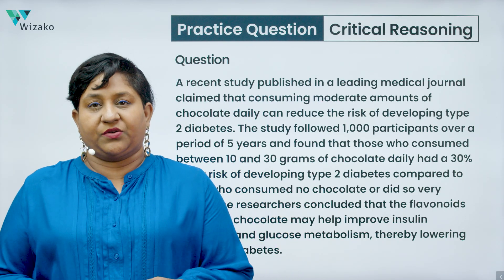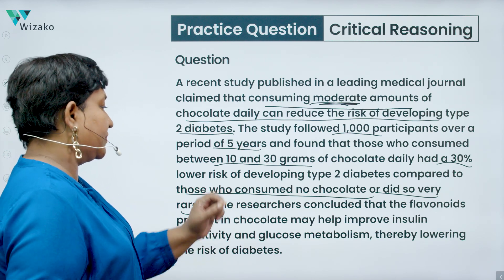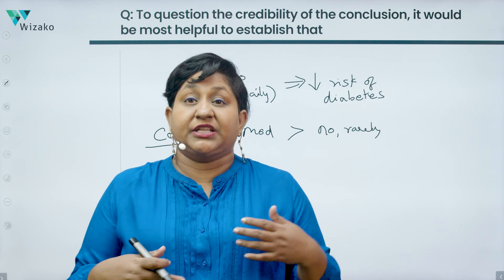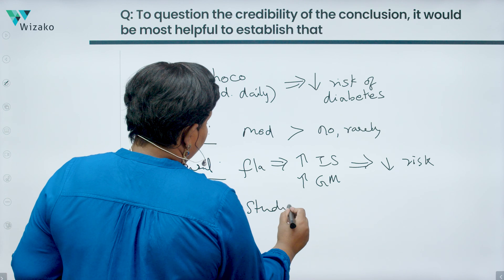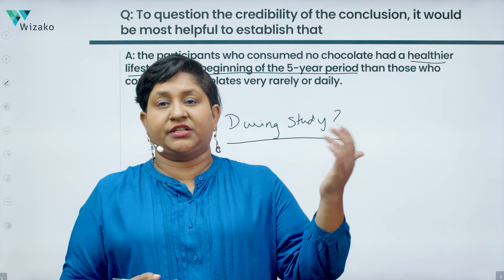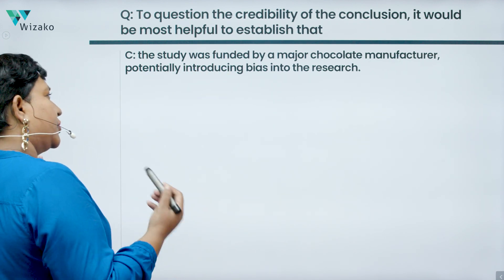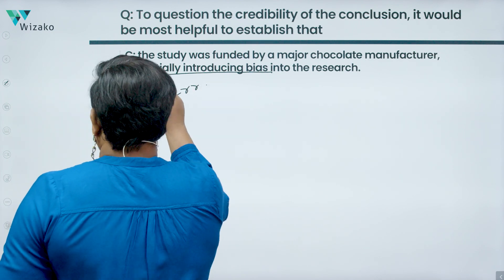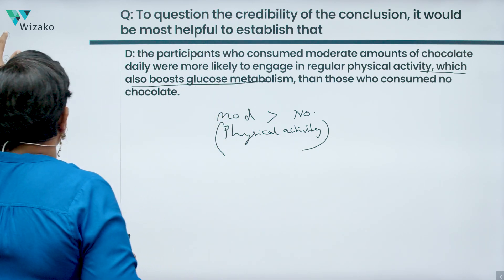GMAT Critical Reasoning Practice | Weaken the Argument Question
In this video, we breakdown yesterday's CR Practice question. This detailed explanatory answer discusses GMAT Weaken the Argument Critical Reasoning practice question.

Question:

A recent study published in a leading medical journal claimed that consuming moderate amounts of chocolate daily can reduce the risk of developing type 2 diabetes. The study followed 1,000 participants over a period of 5 years and found that those who consumed between 10 and 30 grams of chocolate daily had a 30% lower risk of developing type 2 diabetes compared to those who consumed no chocolate or did so very rarely. The researchers concluded that the flavonoids present in chocolate may help improve insulin sensitivity and glucose metabolism, thereby lowering the risk of diabetes.

To question the credibility of the conclusion, it would be most helpful to establish that
A. the participants who consumed no chocolate had a healthier lifestyle at the beginning of the 5-year period than those who consumed chocolates very rarely or daily.
B. the flavonoids found in chocolate are also present in other foods that were not considered in the study.
C. the study was funded by a major chocolate manufacturer, potentially introducing bias into the research.
D. the participants who consumed moderate amounts of chocolate daily were more likely to engage in regular physical activity, which also boosts glucose metabolism, than those who consumed no chocolate.
E. the participants of the study were required to self-report the amount of chocolate that they consumed daily.

Chapters:
00:41 Reading & Understanding the Argument
02:35 Breaking down the argument
06:00 Option A Evaluation
07:14 Option B Evaluation
08:37 Option C Evaluation
09:45 Option D Evaluation
12:07 Option E Evaluation
13:30 Correct Answer

Useful GMAT Prep Links

*Download FREE Starter Guide for GMAT Critical Reasoning*: wzko.in/CR-starter

*Learn from GMAT 99%ile tutors - 2 way Interactive Classes - GMAT Focus Edition*

*Curated GMAT Focus Edition Online Course from GMAT 780 & GMAT Q51 tutors*